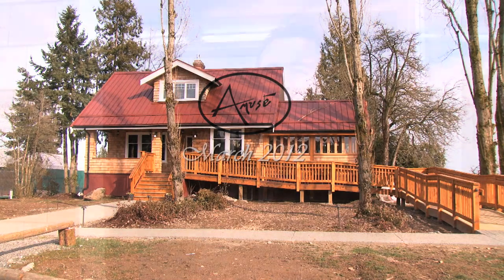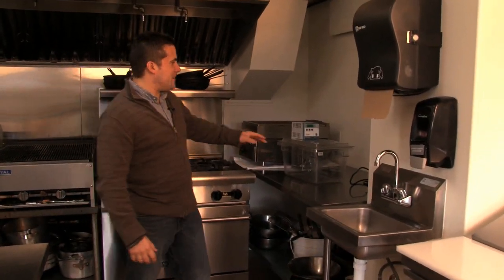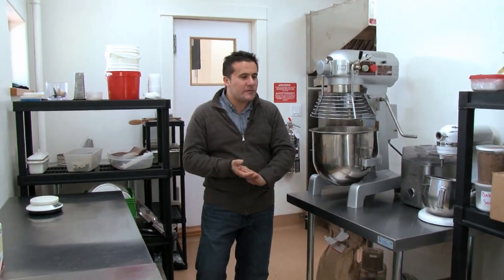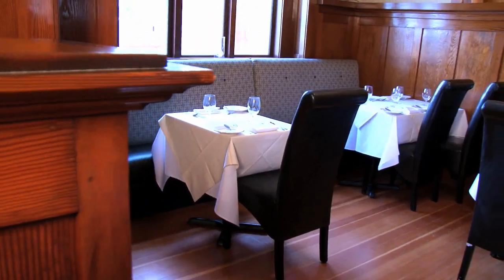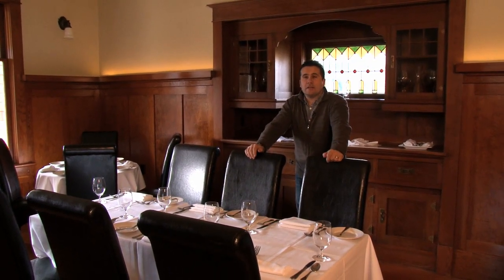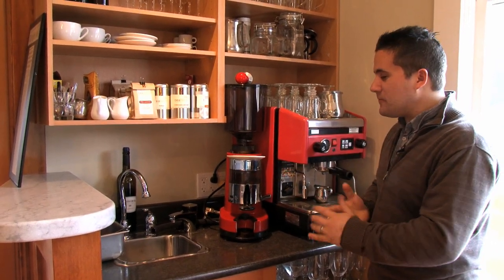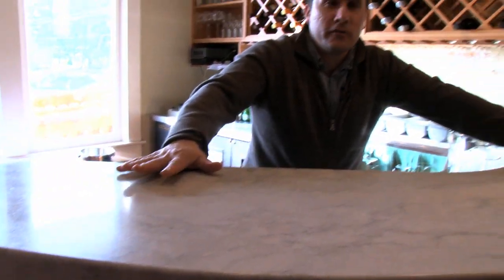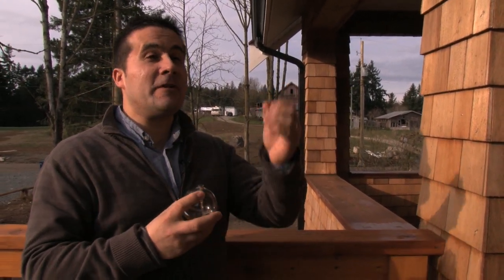Amuse Move to Unsworth Vineyards - March 2012 Update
This episode features the December 2011 update on our move to UNSWORTH VINEYARDS at 2915 Cameron Taggart Rd. in Shawnigan Lake.